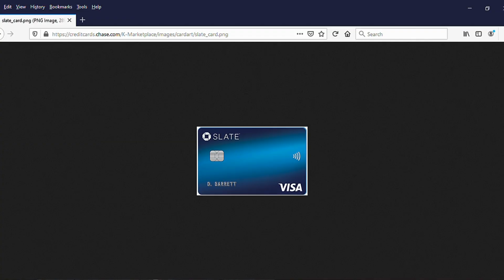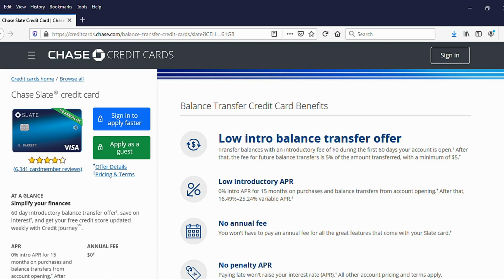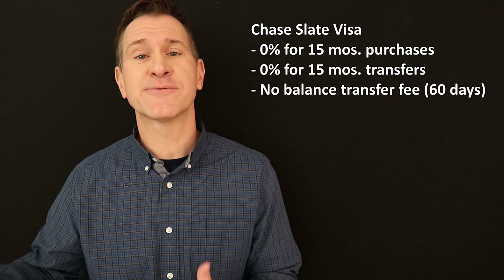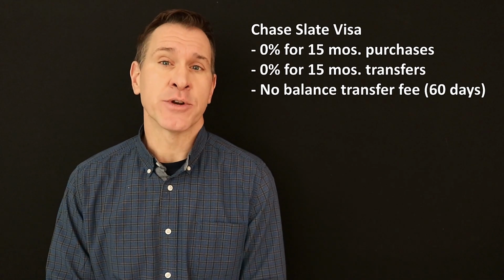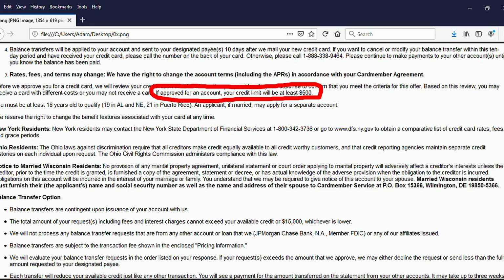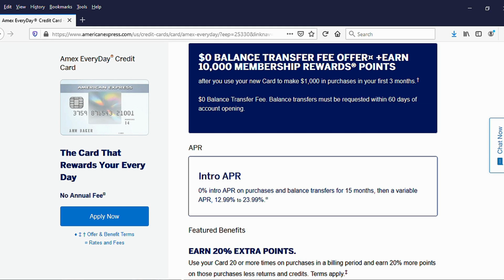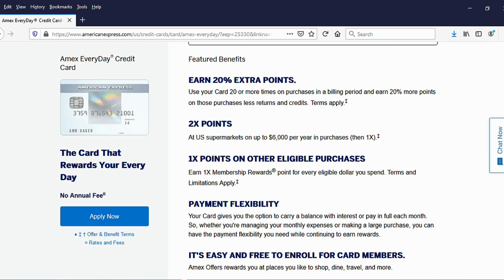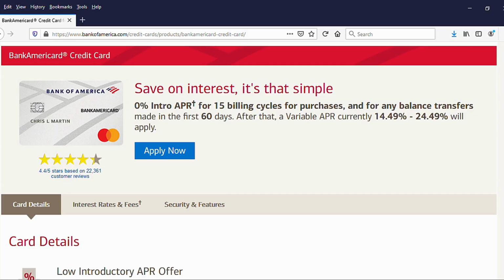Chase Slate Credit Card Review 2020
0% Slate Visa FTW!